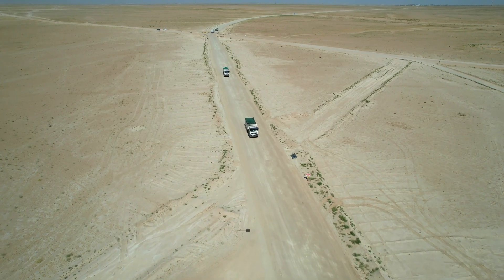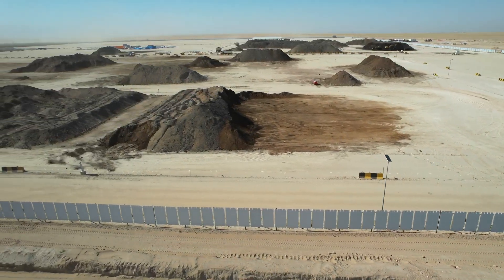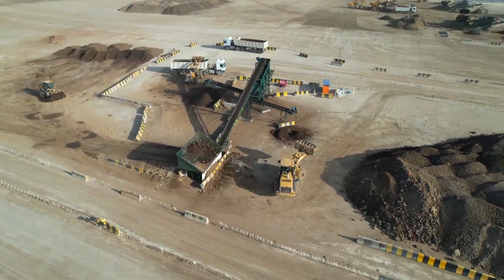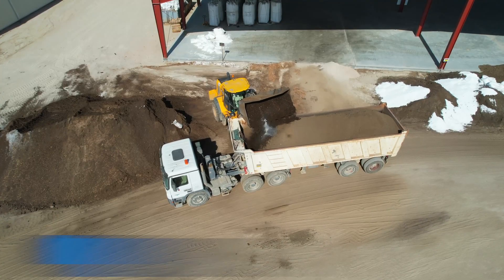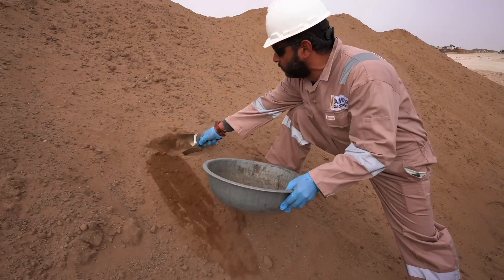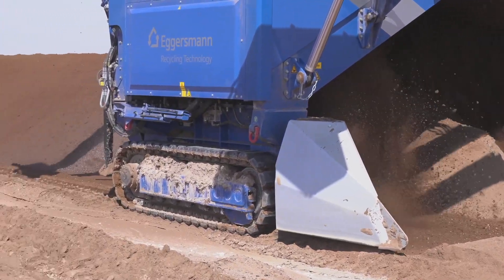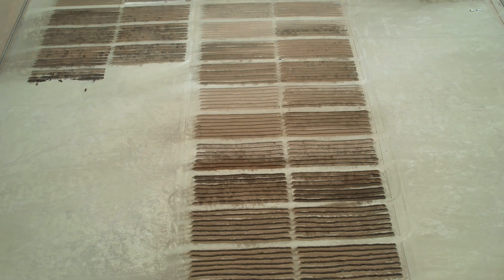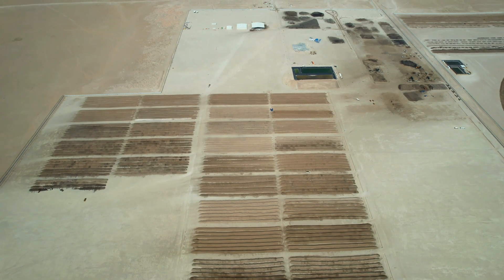Lamor's Kuwait soil remediation treatment center tour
Join our tour around the Kuwait soil remediation treatment center! Discover how bioremediation process is implemented in the project from the time the contaminated soil arrives at the treatment center until the remediation process is finished.

Activities covered in video include:
-Stockpiling of Contaminated Soil
-Screening of Contaminated Soil
-Treatment area-Solid amendments station
-Placing of screened contaminated soil in biopads
-Windrow turner tilling & irrigation